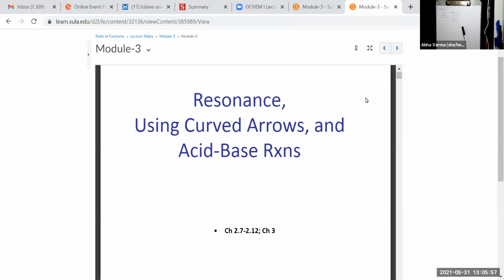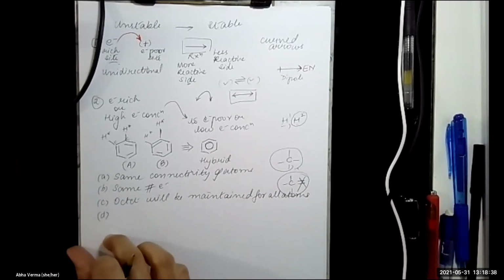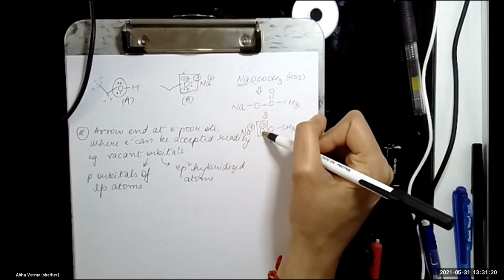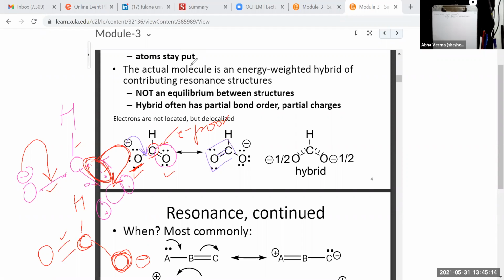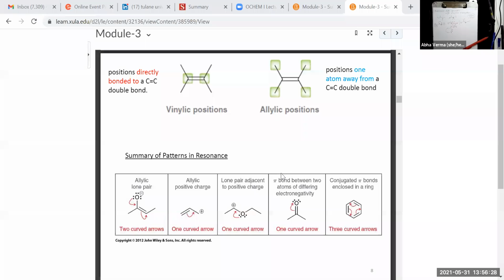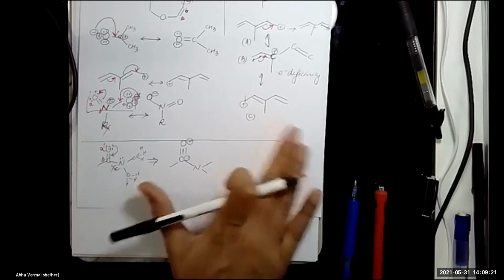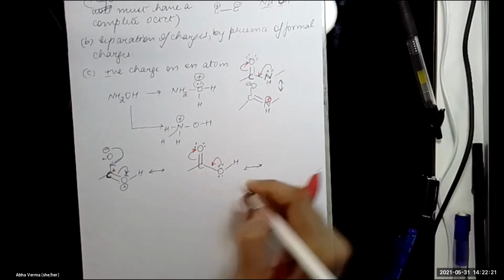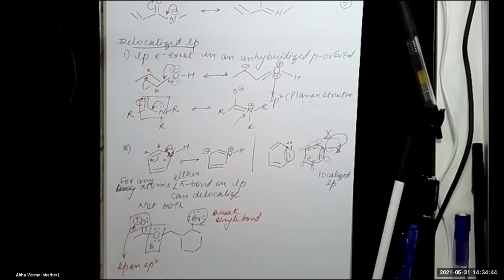Module-3 Pt 1 of 3_Verma_Summer-2021_CHEM 2210_May 31, 2021.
This is a recording of the Class lecture. Some features like breakout-rooms and polls will not be available. We discussed about acid-bases and resonance for Module 3. GMT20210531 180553 Recording 1920x1020